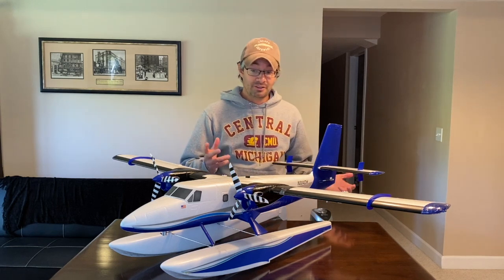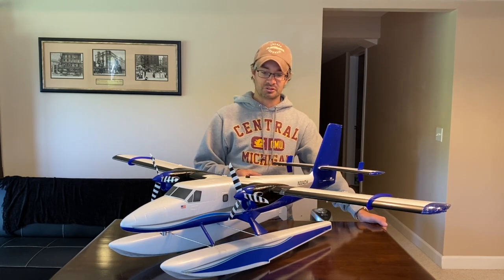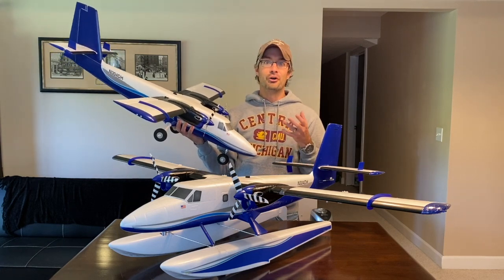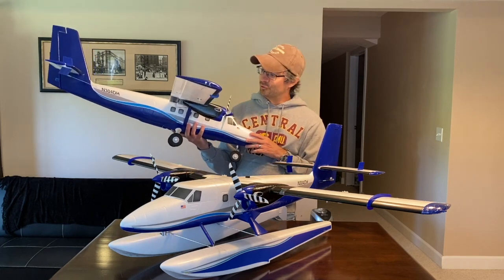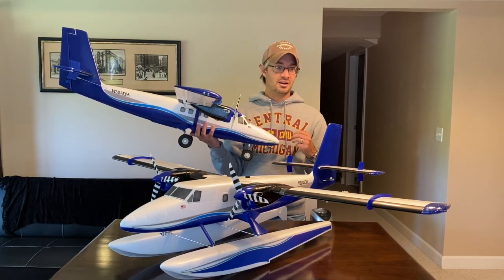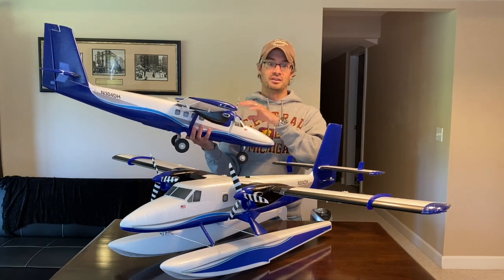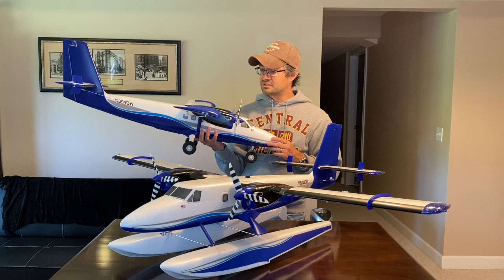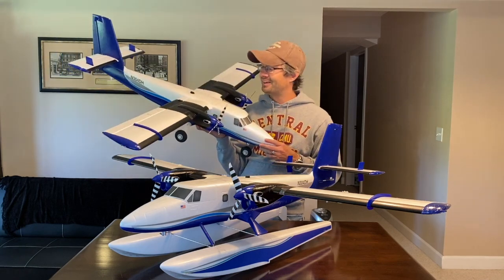I got an E-Flite Twin Otter!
Yep, I pulled the trigger on the E-Flite Twin Otter 1.2m Basic. This wonderful twin engine plane is a must have for anyone.

VERSATILE AND CAPABLE

The DHC-6 Twin Otter was developed by de Havilland Canada in 1965. Designed as a rugged STOL (Short Take-Off and Landing) commuter aircraft, the Twin Otter carried passengers and cargo into harsh environments such as the sub-zero Antarctic and scorching North African desert. The line was shut down in 1988, after producing 844 aircraft. Viking Air Limited purchased the Type Certificates for all out-of-production de Havilland aircraft in 2005 and announced the Viking Series 400 Twin Otter Production Program two years later. By mid-2015 Viking delivered 75 new aircraft and re-established the Twin Otter as a successful commuter airliner — while nearly 500 of the original aircraft also remained in operation. The E-flite® Twin Otter 1.2m is a scale replica that makes the perfect first twin-powered model for intermediate to experienced RC pilots. It's versatile, easy to fly, and is outfitted with functional features that include LED navigation and landing lights, flaps, and optional-use floats.

Features
•Scale replica of the STOL (Short Take Off and Landing) capable cargo and passenger carrying utility aircraft
•Easy to take off, fly and land, making it a perfect choice for a first twin-powered model
•Functional features including LED navigation and landing lights plus operational flaps
•Scale details including molded-in panel lines, corrugated control surfaces and more
•High-power brushless power systems with striped 3-blade counter-rotating props
•A single 3S 1800–3200mAh battery delivers excellent power and long flight times
•Spektrum™ AR636 6-channel receiver with industry-leading 2.4GHz DSMX® technology

•5-Channel control with six (6) factory-installed servos and linkages
•Tricycle landing gear with steerable nose wheel for easy ground handling
•Includes matching optional-use floats with steerable rudder for flying from water
•Conveniently sized so it can be flown at soccer fields, large parks and in other suitable areas
•Easy to install/remove one-piece composite-reinforced wing with thumbscrew and snap-in struts
•Magnetically-secured top hatch for quick and easy access to the battery compartment
•Lightweight and extremely durable composite-reinforced EPO airframe
•Extremely fast and easy final assembly

THE PERFECT FIRST TWIN

For RC pilots who want a great first (or next) twin model, there's no better choice than the E-flite® Twin Otter 1.2m. It delivers exciting "bush plane" scale looks and performance along with the inherent stability of a high-wing design. The convenient size of the Twin Otter means you can transport it fully assembled for flying at a wide variety of locations with paved, grass or packed dirt surfaces, such as large parks, sports fields and RC flying fields. Your adventures won't stop there, though — remove the tricycle landing gear, install the provided floats, and now you're ready to fly off of large ponds and small lakes. Having two landing gear options included in the box only hints at this model's incredible value. Along with molded-in panel lines, corrugated control surfaces and a scale-inspired trim scheme, the E-flite Twin Otter comes with many functional features including operational flaps, LED navigation and landing lights, and props finished with black and white stripes that look awesome whether spinning or standing still. The Twin Otter 1.2m offers a truly unique flying experience that a wide range of pilots can enjoy.